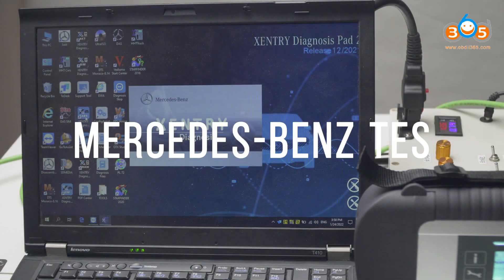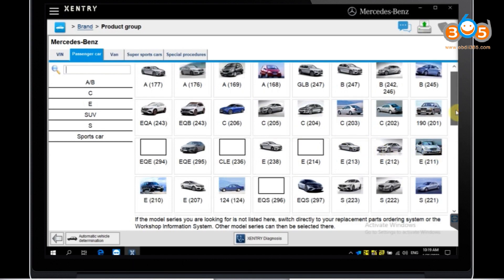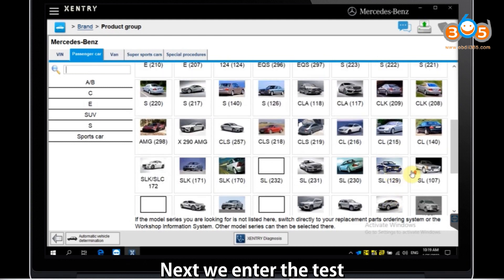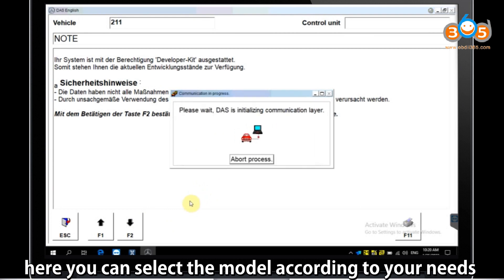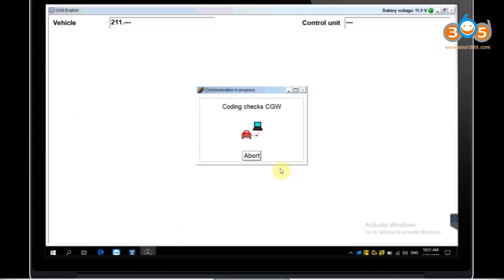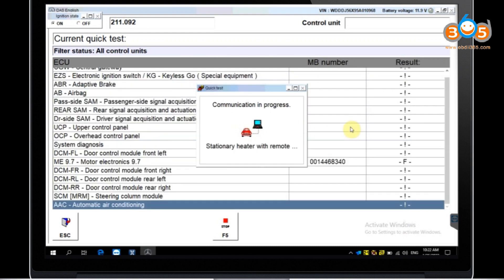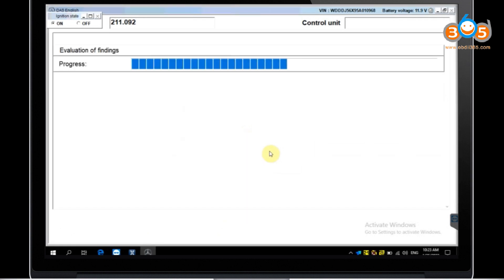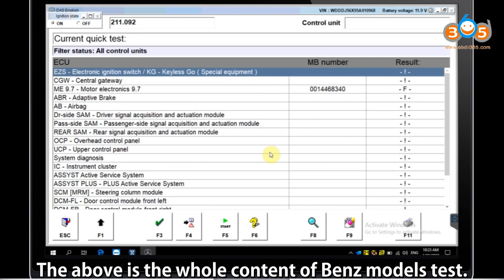2022 MB SD Connect C4 DoIP Unboxing and W211 Quick Test obdii365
MB Star Diagnostic SD Connect Compact 4 DoIP diagnostic scanner (Item No. SP100-B1)

Part 1: Unboxing the SD C4
Part 2: Quick test on a Benz W211

Comes with D-LINK WIFI Card, supports wifi connection
Supports both cars and trucks.
SP100-E series may out of stock from time to time because oof chip shortage. You can get the SP100-B1 instead. It comes with good quality main board. Check board images on  web page above.

Customer feedback:
Everything went well, the SD C4 multiplexer makes a valuable impression and works as it should also via W-LAN.

Skype: OBDII365.com